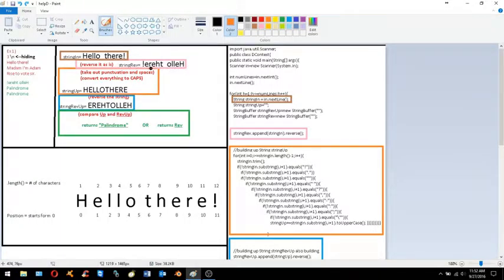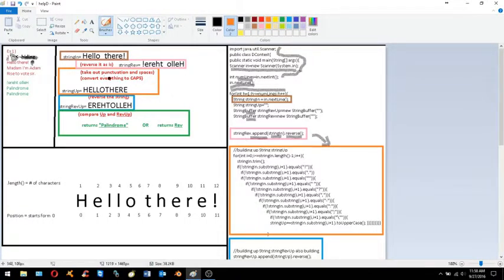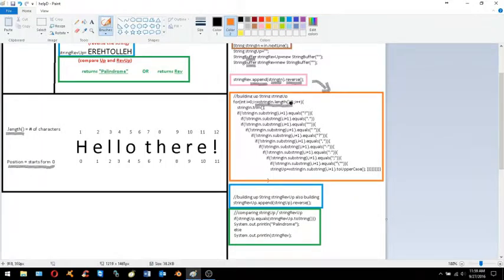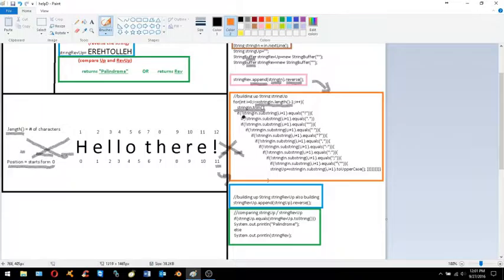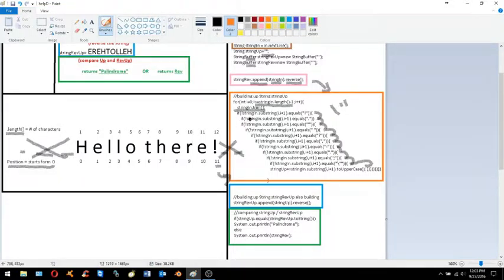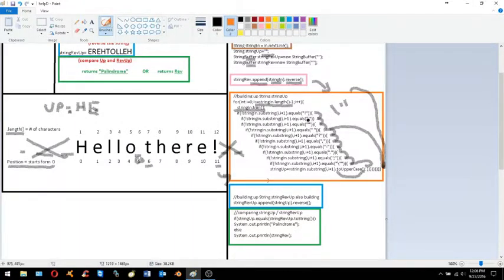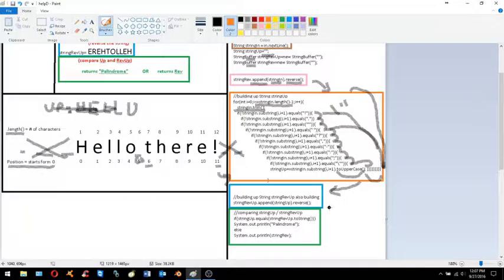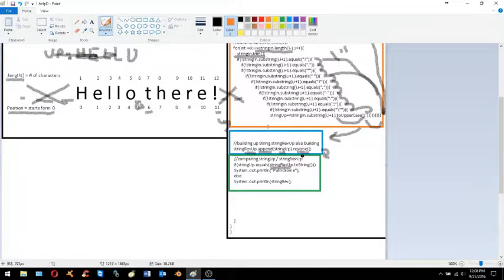TeamOne2- ContestD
Hi